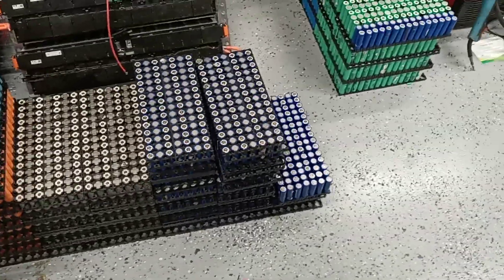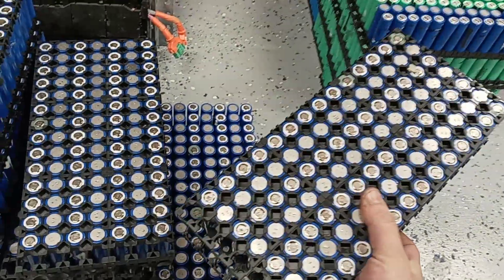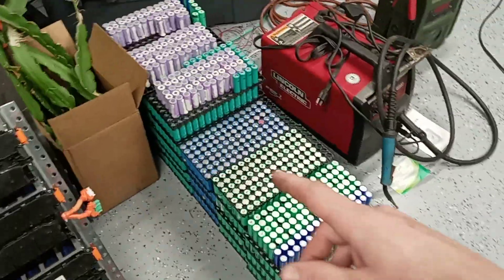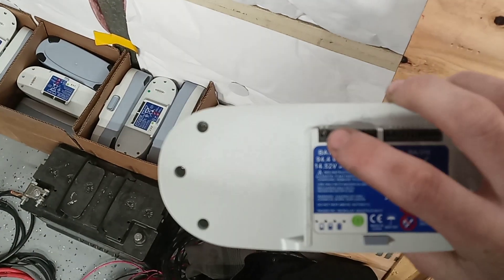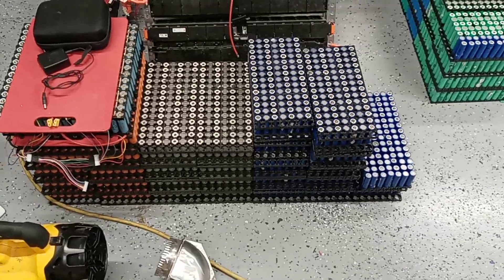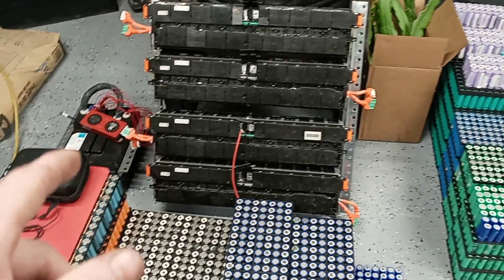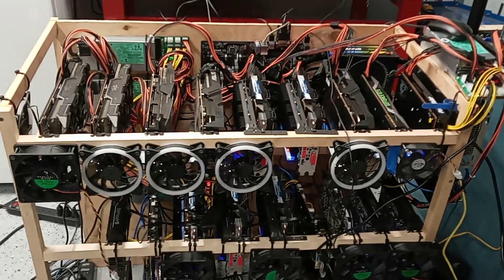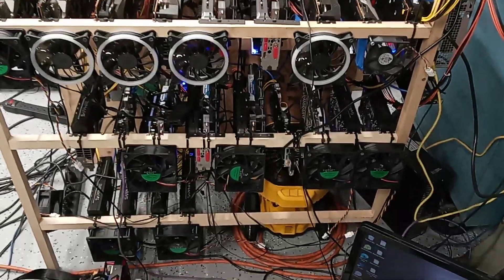Increase mining profits with FREE POWER well almost...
Can you power a mining rig on batteries and solar panels? We are going to find out. This is the beginning. I have about 150kwh of batteries in total and I am pulling a constant 8kw (8,000 watts) even after my current solar setup. The goal is to be below 5kw constant.

My Favorite Solar Panels
What Inverter Am I using?
My favorite extraction fans?
Checkout this 100% Legit Bitcoin Mining App!
(codes work on any crypto currency you choose on unmineable.com!)
What Ethereum Pool am I mining to?

The best place to get batteries?
Easiest Batteries?